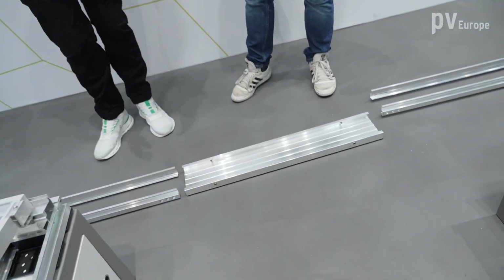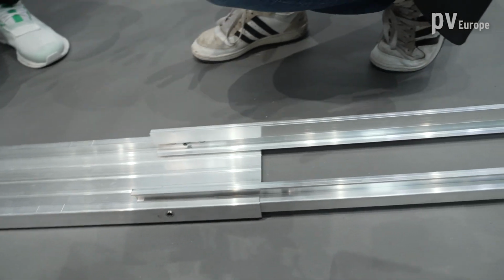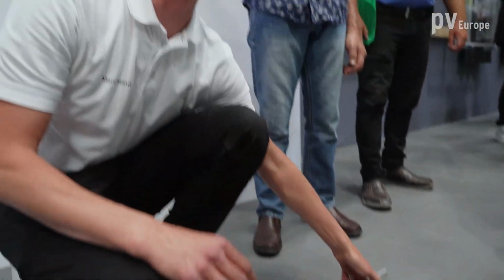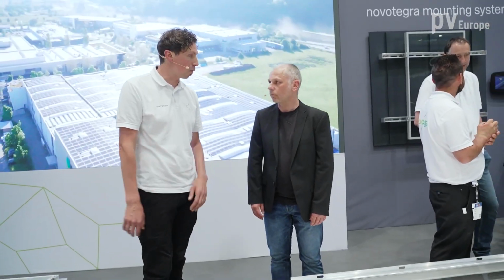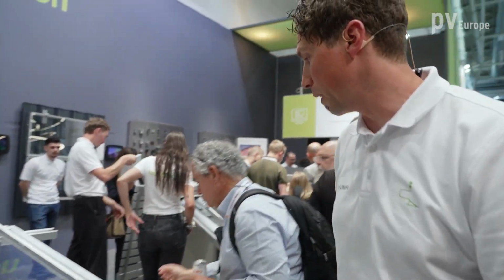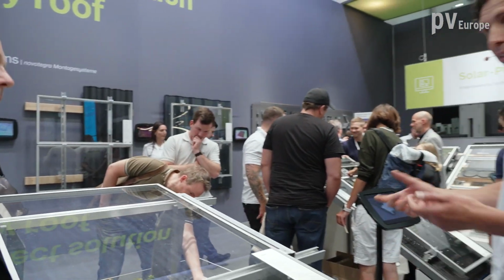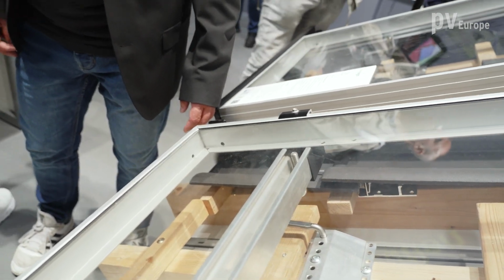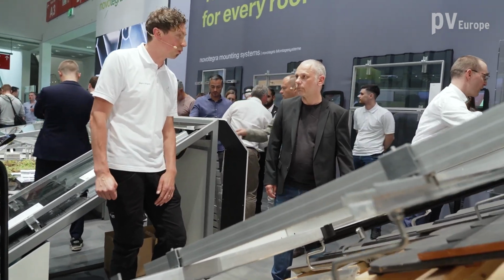novotegra: Mounting solutions for all roofs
Every roof is different. Not only the roofings vary, but also the construction. What is needed to open up all roof surfaces for photovoltaics and still work quickly and precisely, shows Marc Uhland, product manager at novotegra.